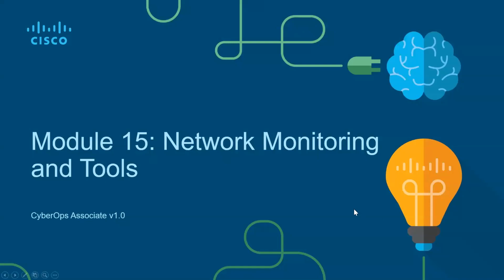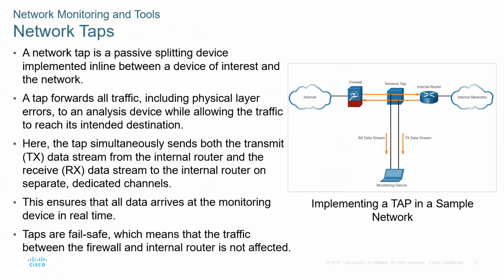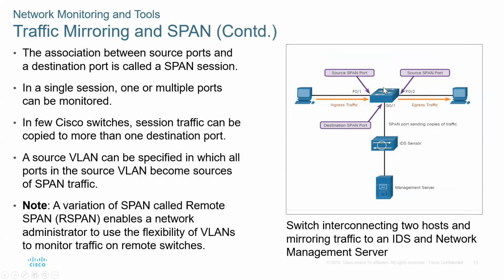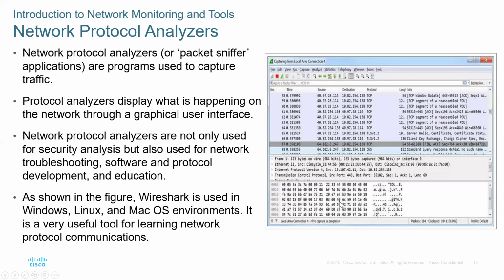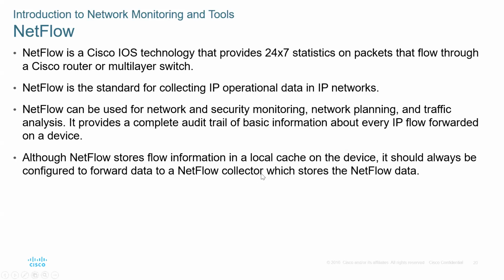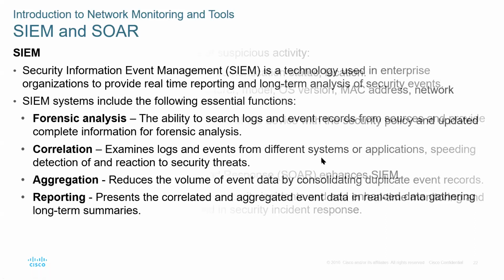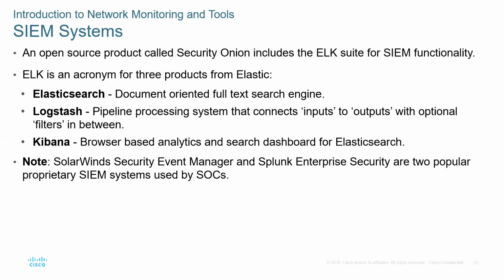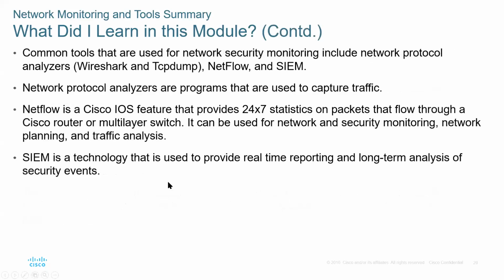INF322 - Module 15: Network Monitoring and Tools